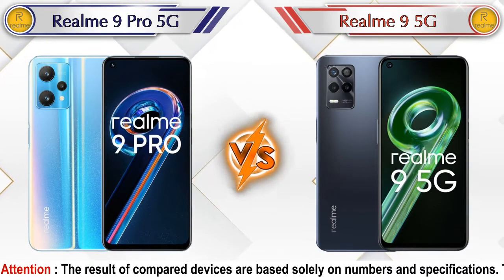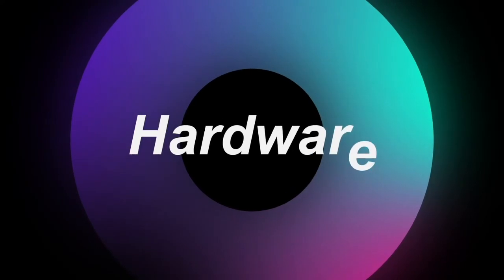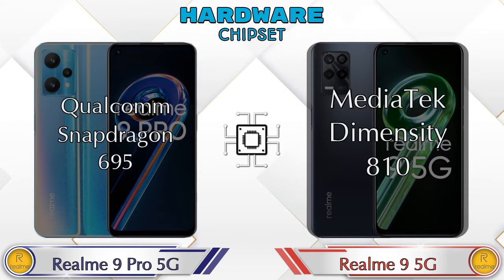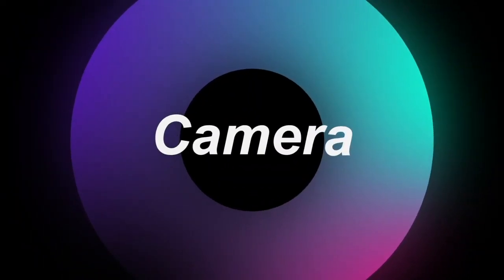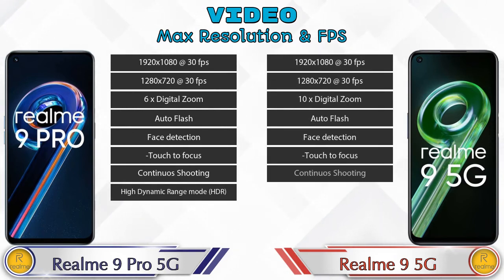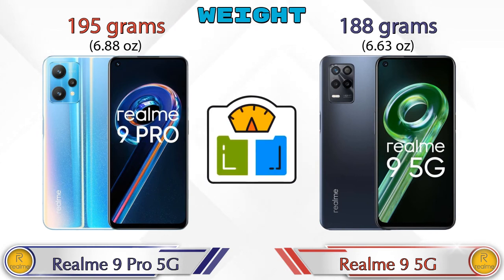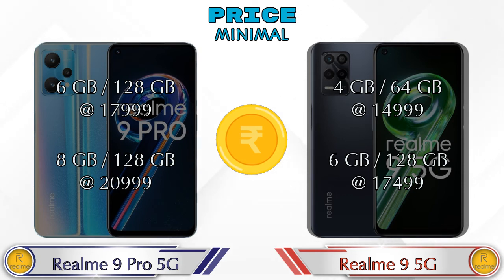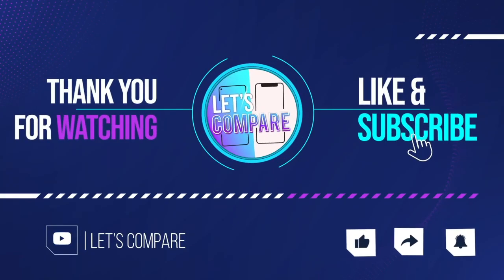Realme 9 Pro 5G Vs Realme 9 5G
We are Comparing Realme 9 Pro 5G Vs Realme 9 5G In English With [Full Specifications].
Realme 9 Pro 5G review and features & Realme 9 5G review and features

Variant Details:
6 GB / 128 GB - 17999
8GB / 128 GB - 20999 (Flipkart)
8 GB / 128 GB - 23999 (Amazon)

Variant Details:
4 GB / 64 GB - 14999
6 GB / 128 GB - 17499 (Flipkart)

Realme 9 Pro Vs Realme 9 5G full specifications
Realme 9 5G Vs Realme 9 Pro full specifications
Realme 9 Pro Vs Realme 9 5G comparison
Realme 9 5G Vs Realme 9 Pro comparison
Realme 9 Pro 5G Vs Realme 9 5G comparison